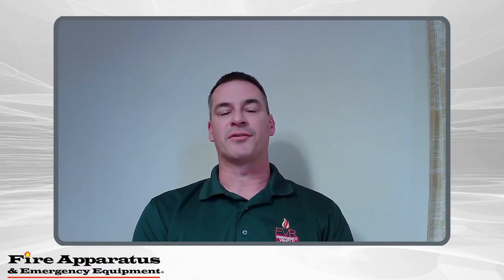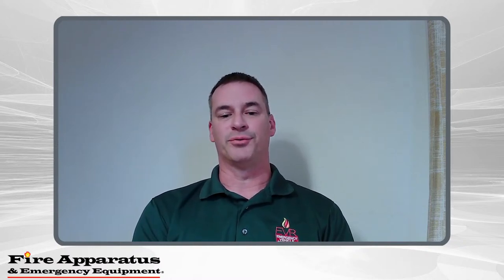A Ground Ladder Assessment's Impact on Apparatus Design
Properly choosing a ground ladder complement for your next fire apparatus is critical to meeting the needs of your community and also contributes to the design of the rig when taking into account the weight of the apparatus and how the ladders are stored. Nick Wilbur and Win Slauch join Chris Mc Loone to discuss how a ground ladder assessment contributes the operational needs of your department and the functional requirements of your fire apparatus.